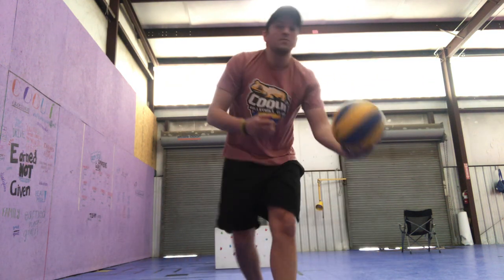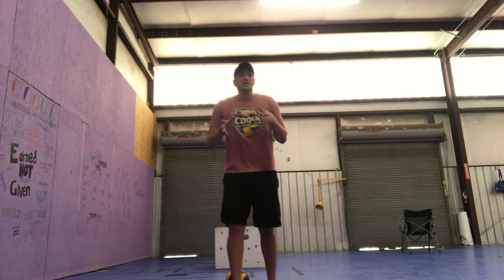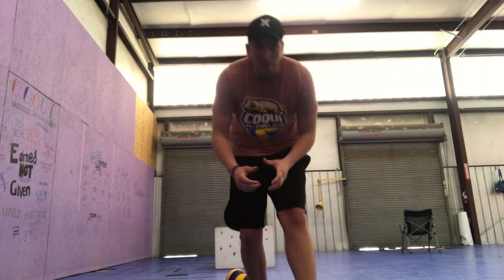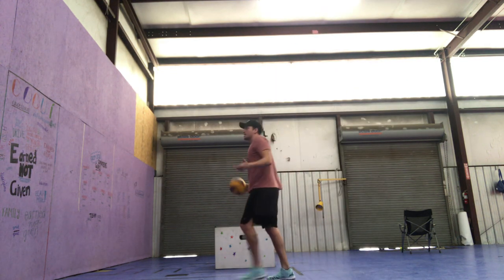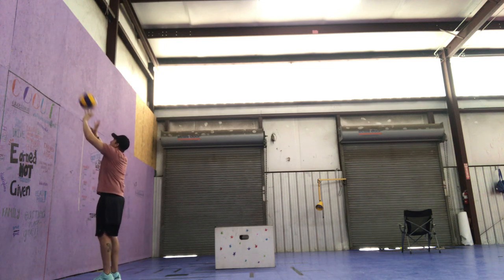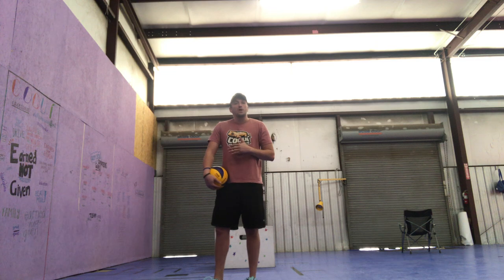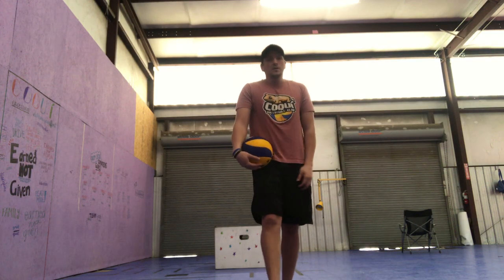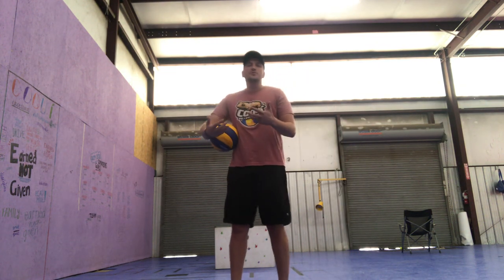Coqui Setting Mechanics and Skills Volleyball Wall Drills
A small Video of Coach Gabe Rivera going over different setting techniques to work on at home.